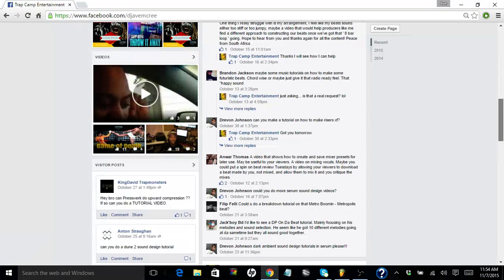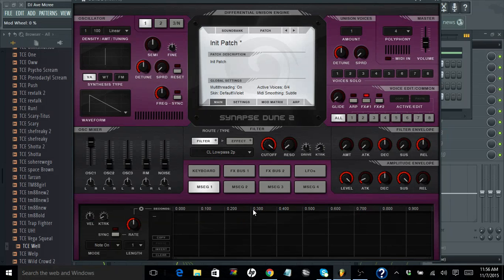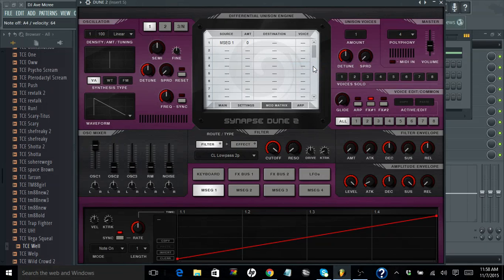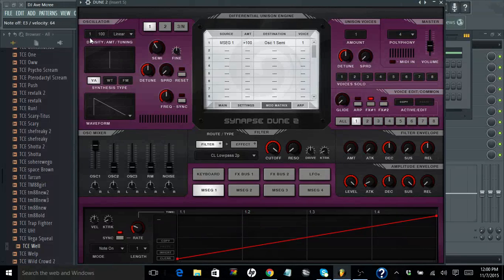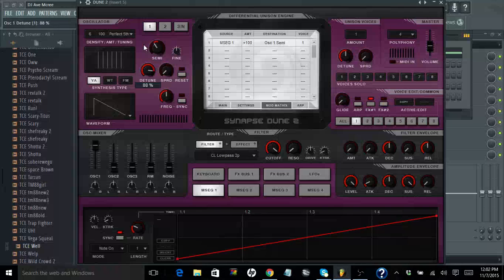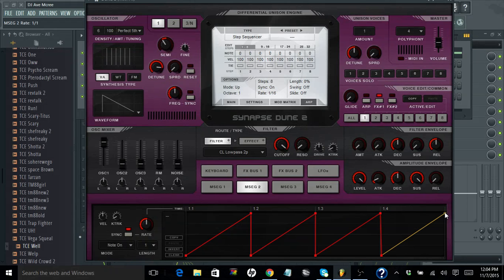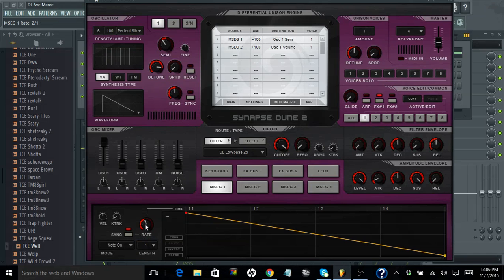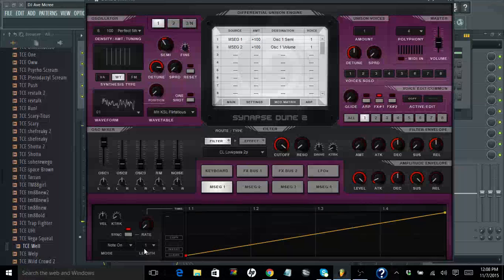How to make Rising FX w/ Dune 2 VST plugin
shout out to Drevon!!!
**PLEASE LEAVE ALL TUTORIAL VIDEO REQUEST HERE**